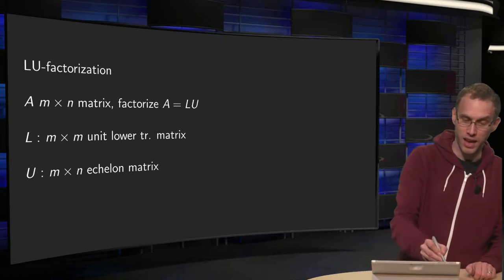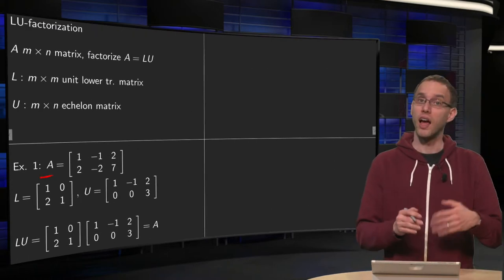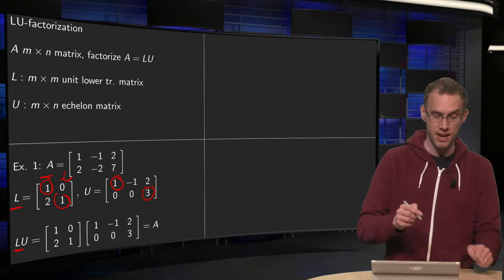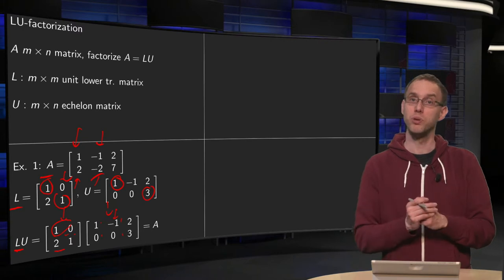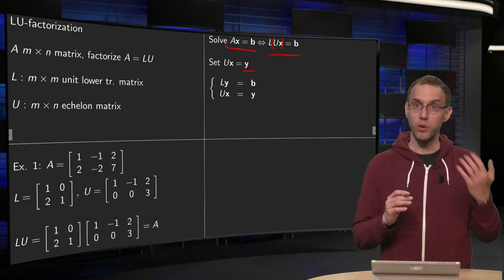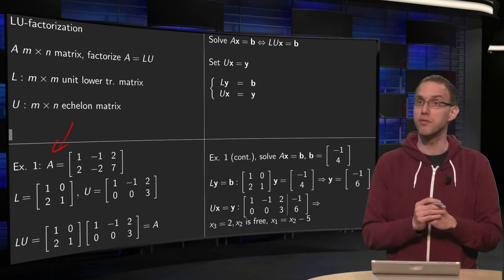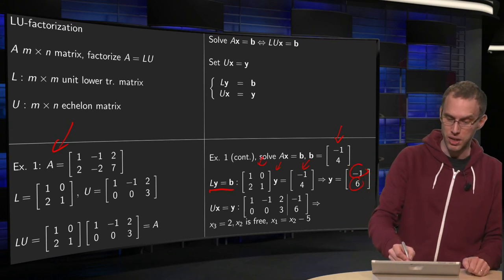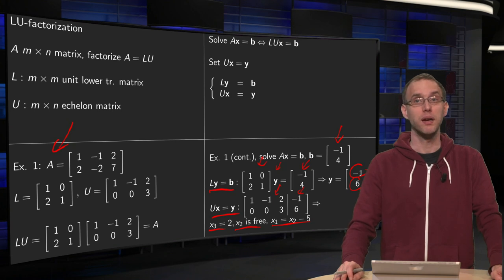The LU-decompostion of a matrix - introduction